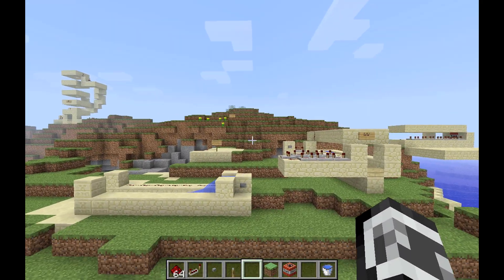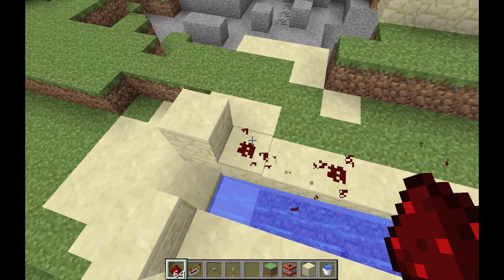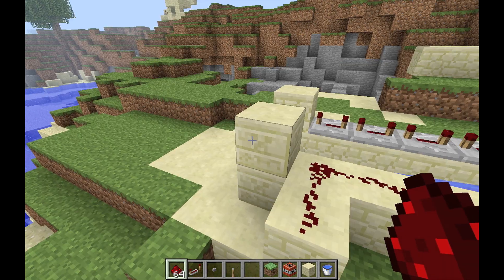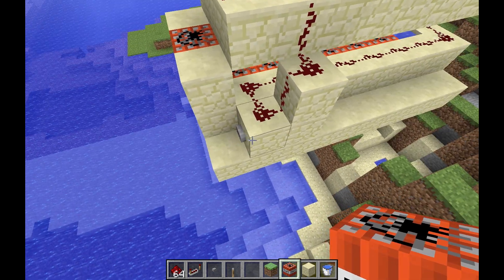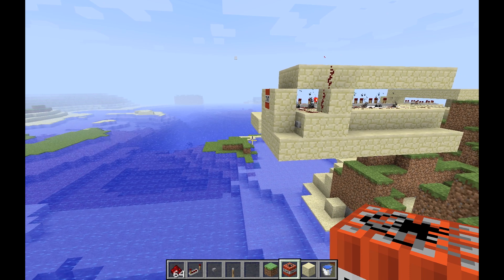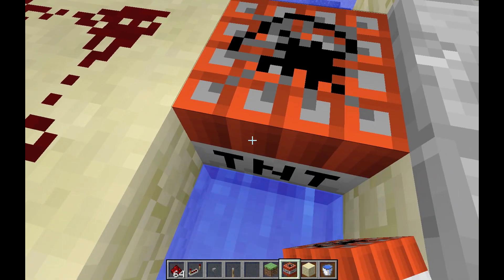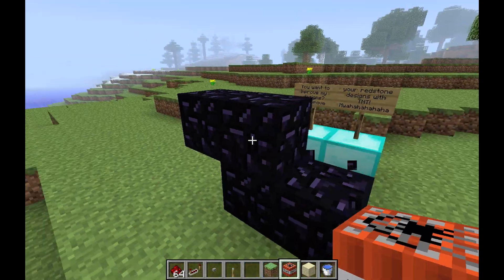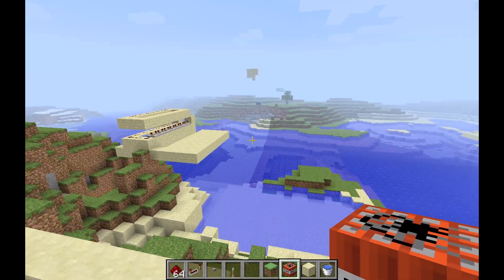+Bettter TNT cannons!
this is a small update video on how to improve my old crappy tnt cannons